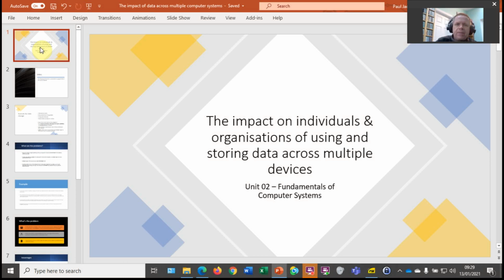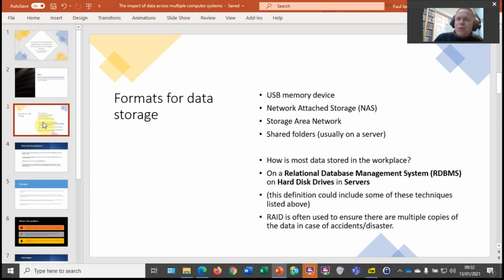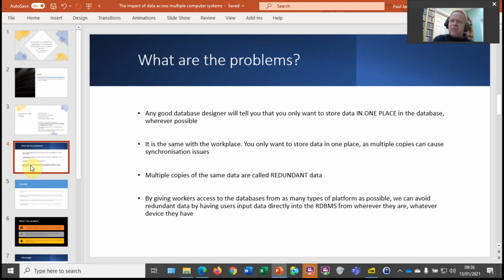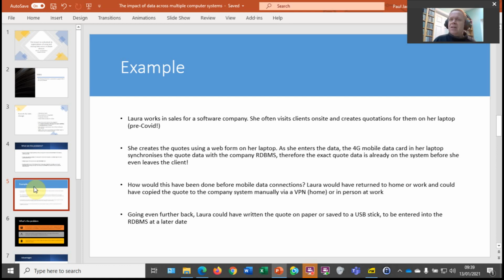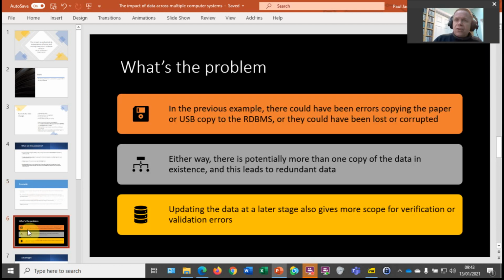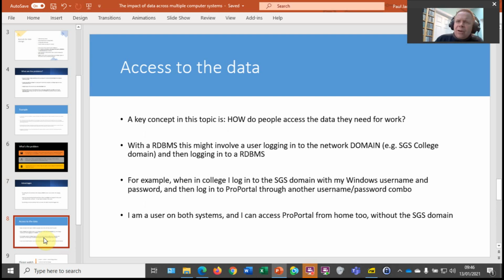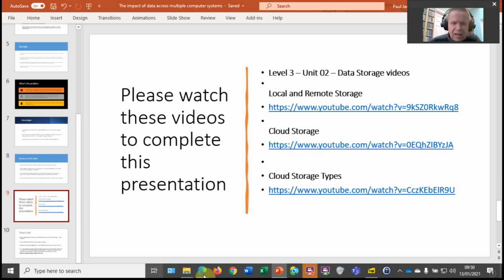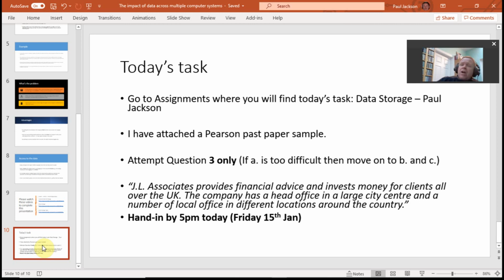Using and Storing Data Across Multiple Systems